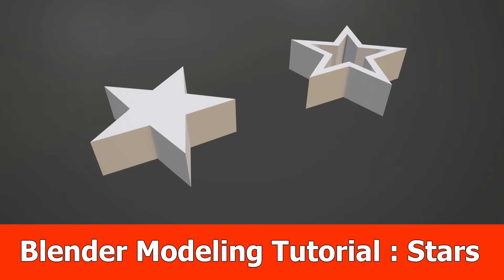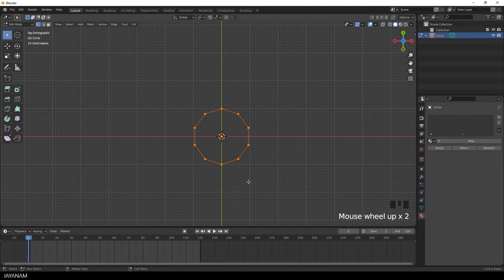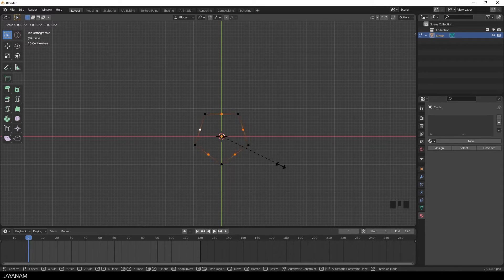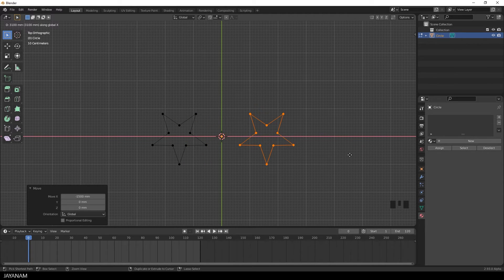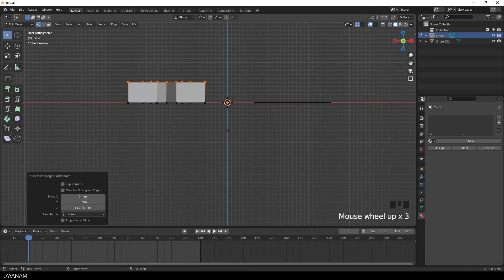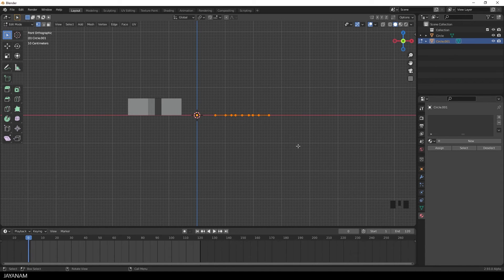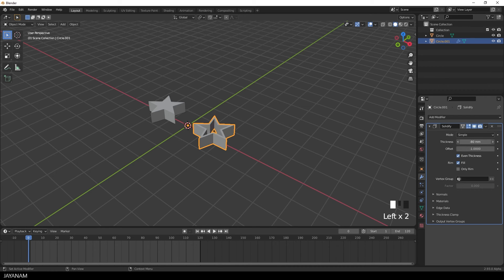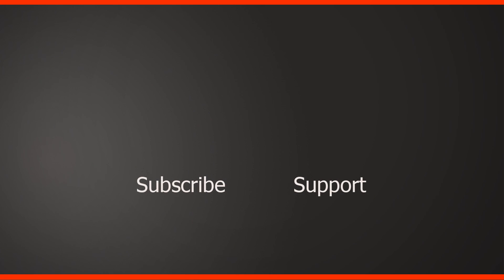Blender modeling beginner Tutorial : Star Mesh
This is a simple Blender modeling tutorial for beginners in which I show how to use extrude and the solidify modifier to create star models.